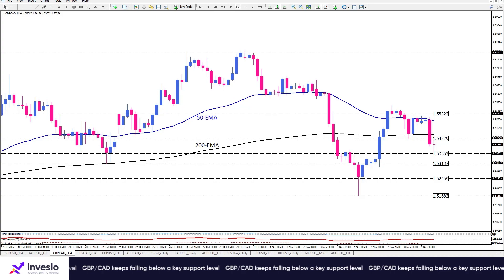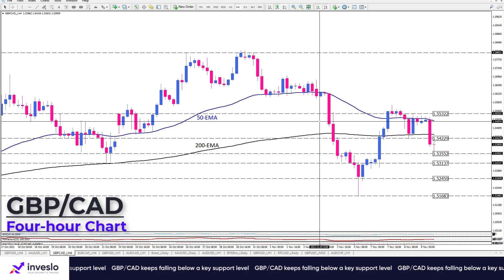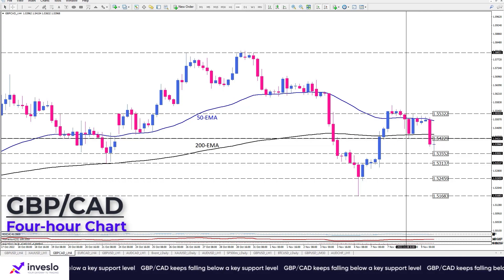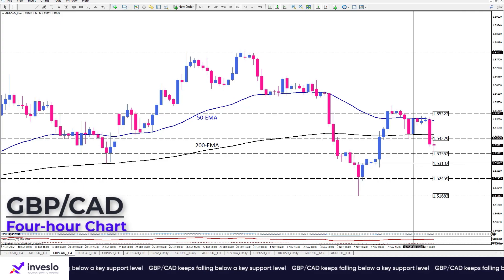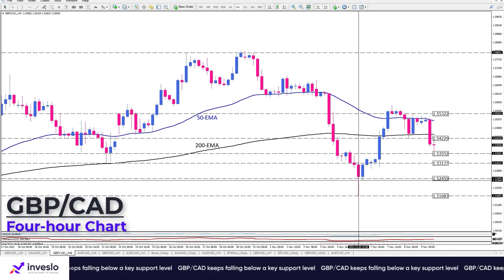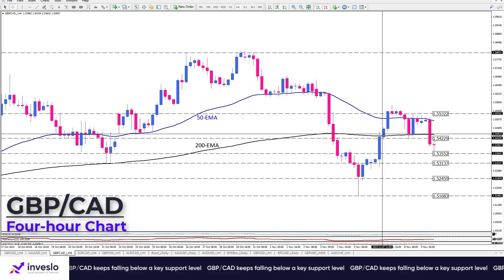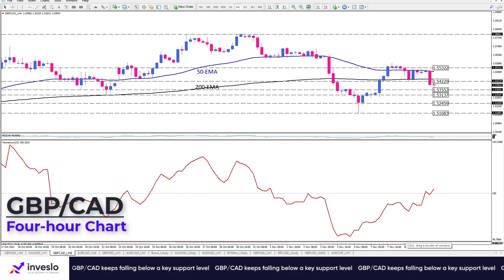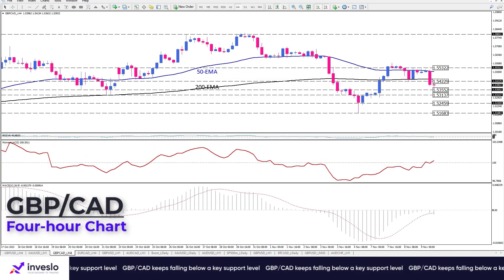GBP/CAD keeps falling below a key support level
As seen on the four-hour chart, GBP/CAD sellers are dominating the market by reinforcing the decline below the 200-EMA. The move that resulted in a sustained break of the 1.54229 hurdle is now extended with bears targeting the next barrier at 1.53552.